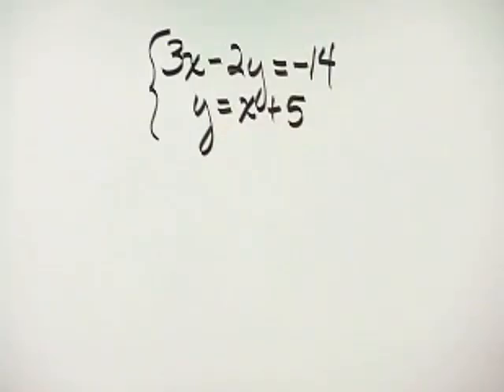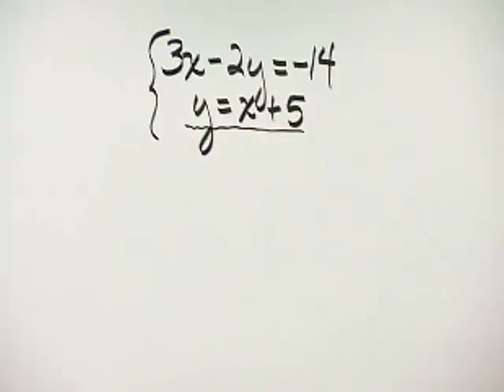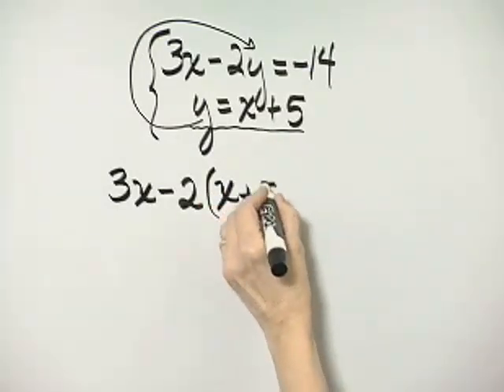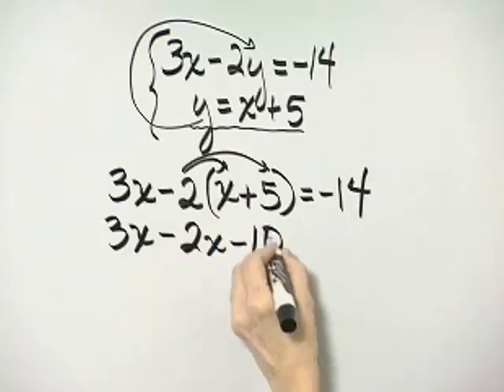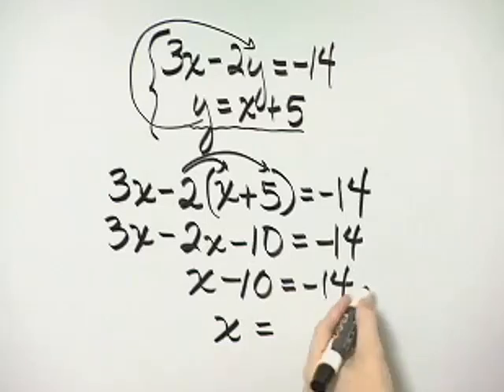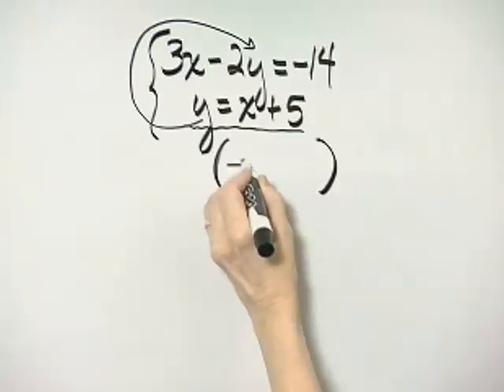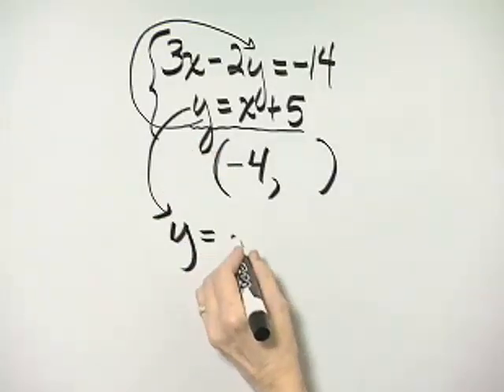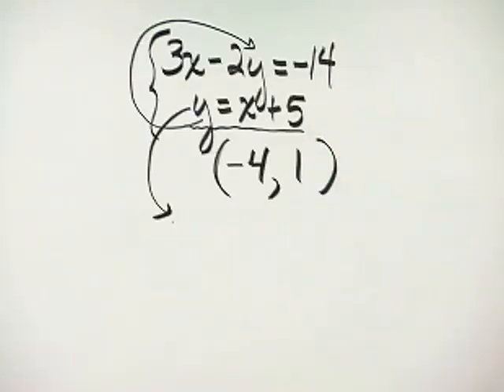Martin-Gay Beginning Algebra 7th Ed. Ch. 4 Ex. 9